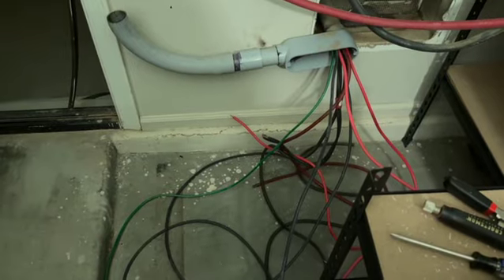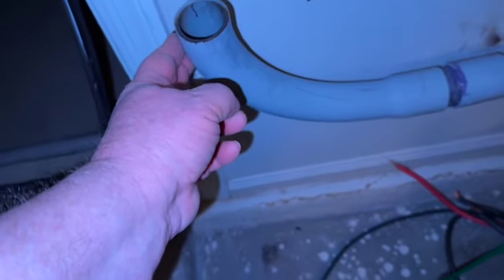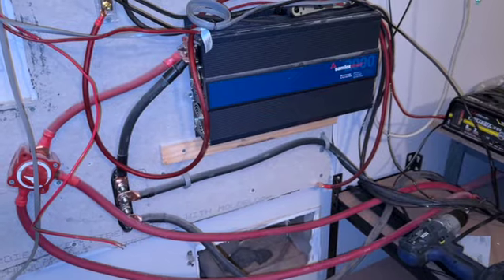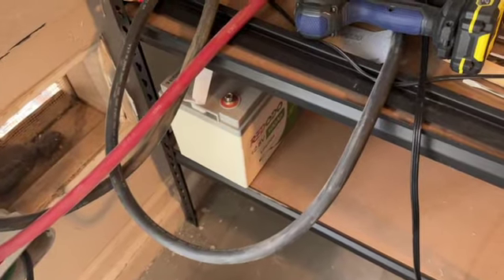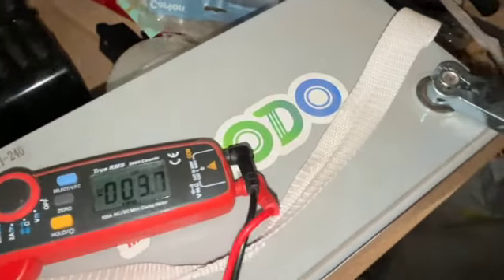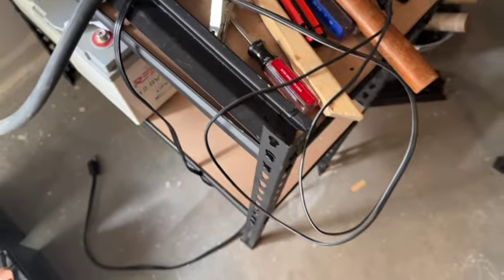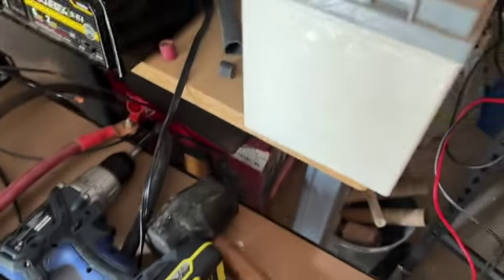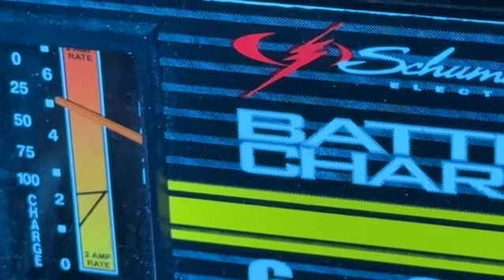Progress On My Solar Power Battery Bank 10-21-25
Slowly but surely, I making progress On My solar Power Battery Bank.  I still haven't found my LIP04 battery charger, so I'm using a automatic lead acid battery charger It seems to be working